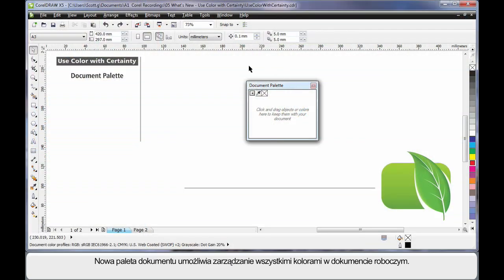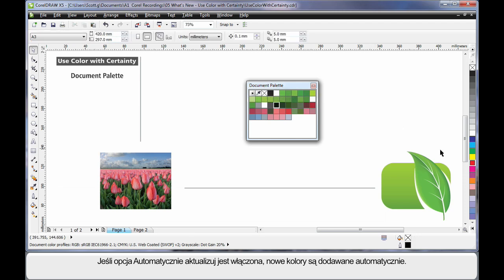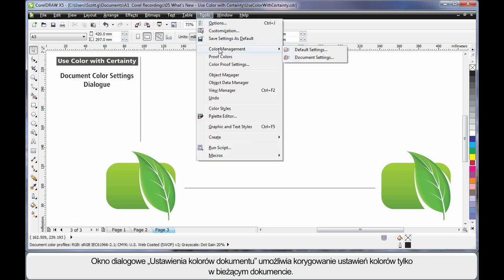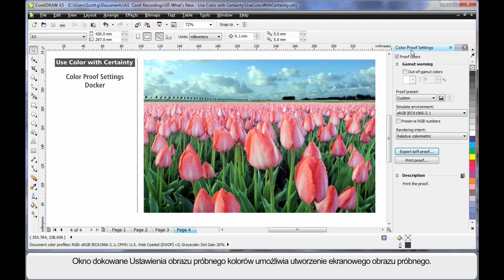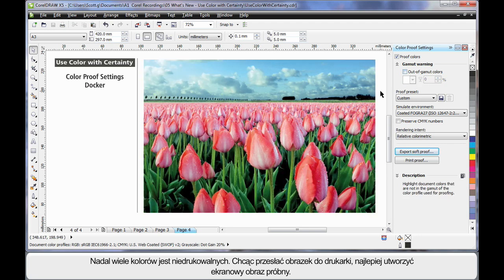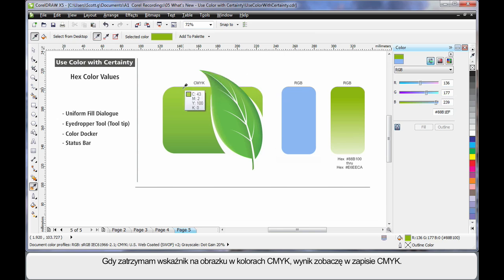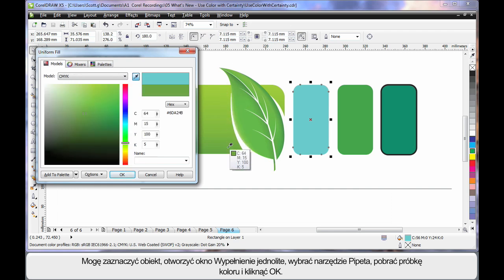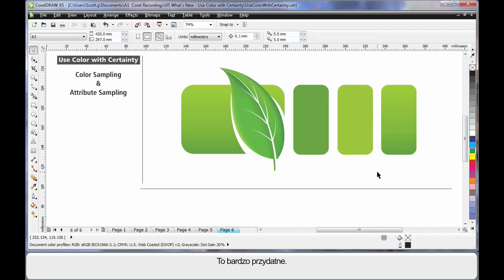PL - 05 What's New - Use Color with Certainty.mov